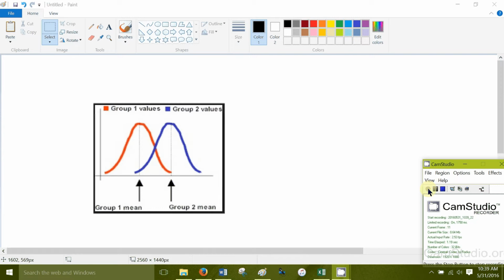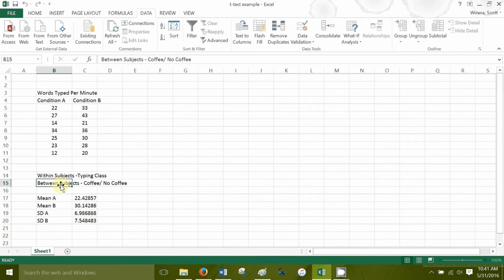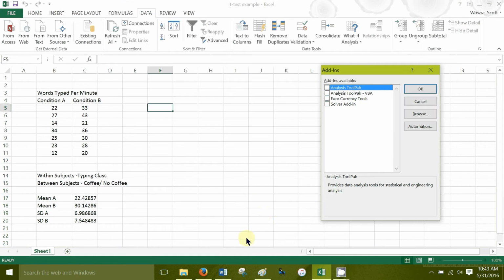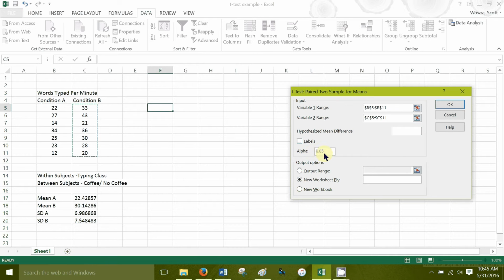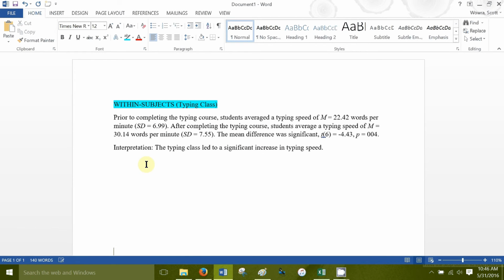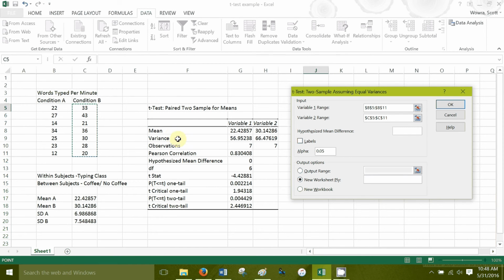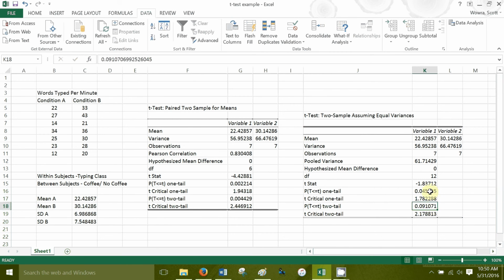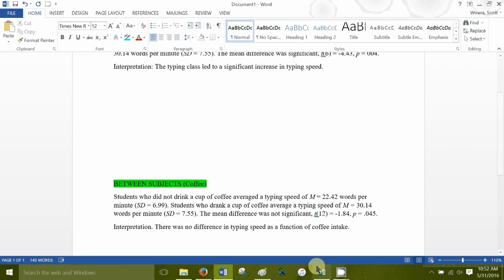t test in Excel